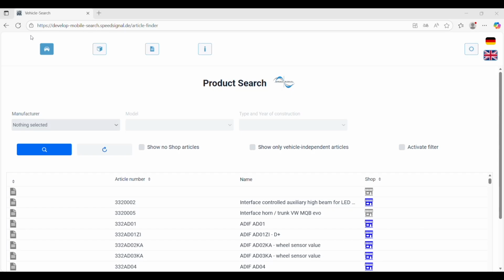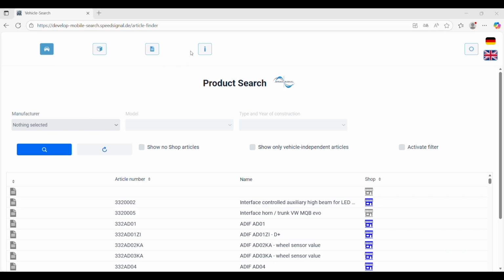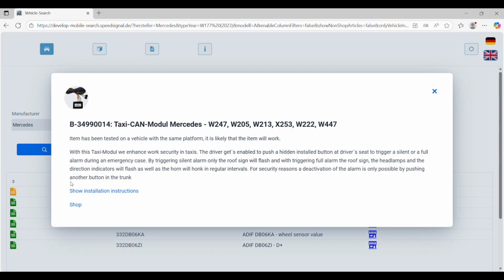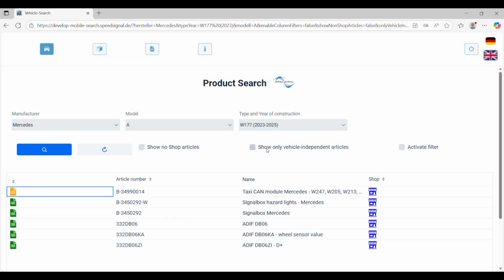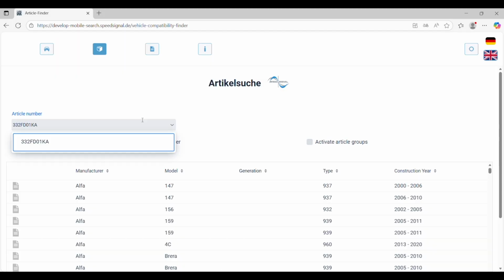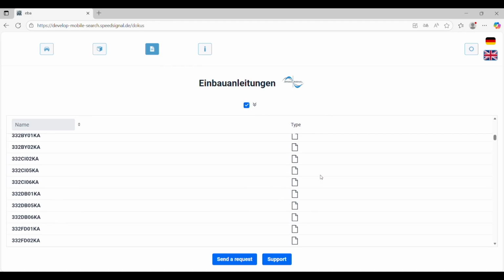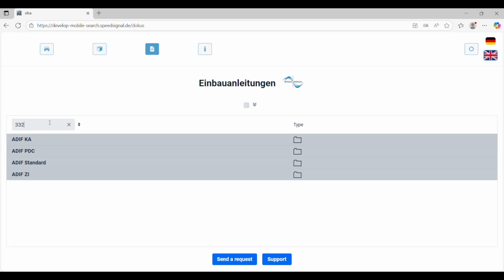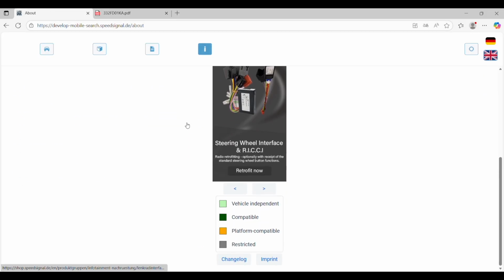Tutorial for the new product search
Discover our new product search at mobile-search.speedsignal.de! Quickly find the right product.

The product search includes four sections:

Vehicle Search: Find products by manufacturer, model, and type/year. Results include part number, installation guide, and shop availability.

Article Search: Check compatibility by entering a part number.

Installation Guides: View all available guides at a glance or search by part number.

Information: Short explanation of how the search works, plus a color legend used in Vehicle and Article Search.

Have fun exploring our new product search!

Chapters:
00:00 Introduction
00:15 Vehicle Search
00:55 Article Search
01:25 Installation Guides
01:35 Information/Color Legend